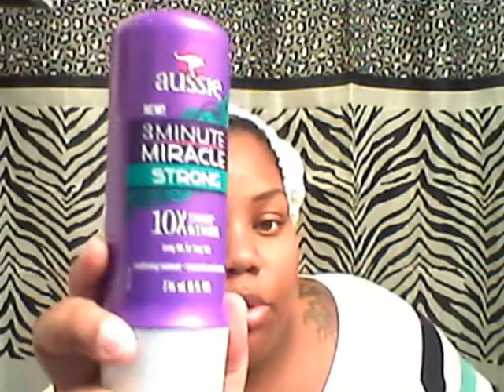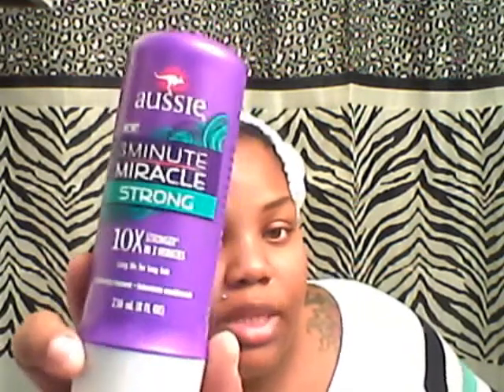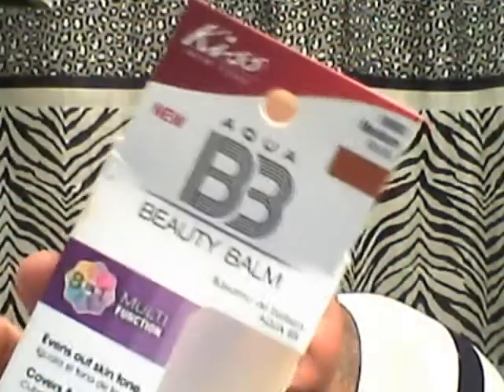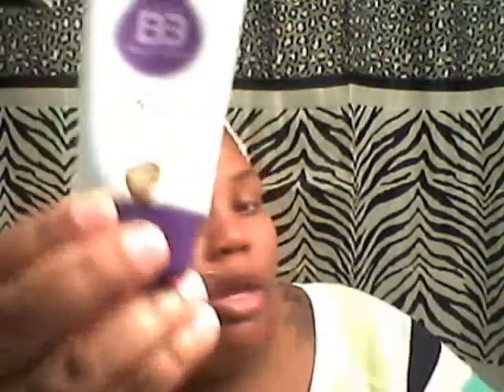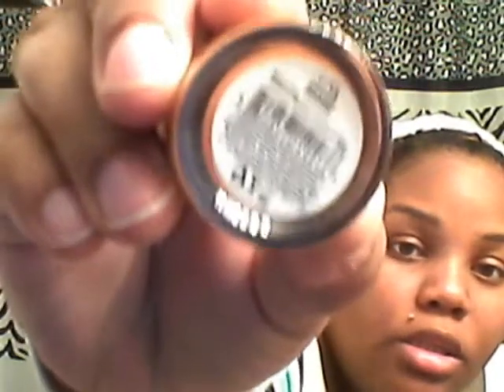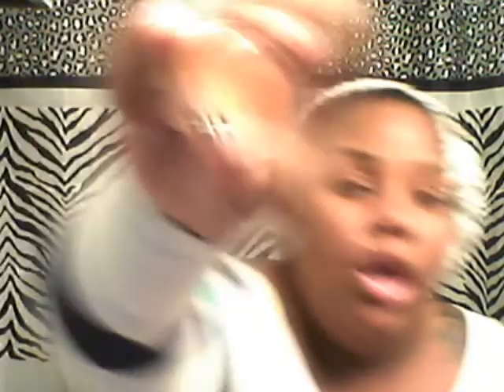What Have You Bought Now? Edition 3